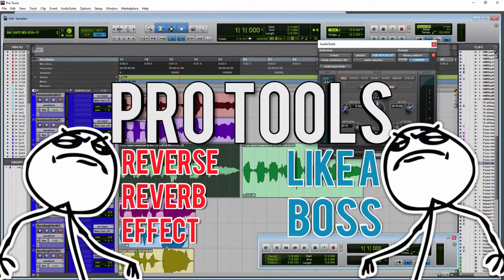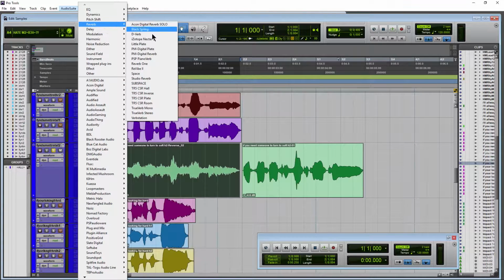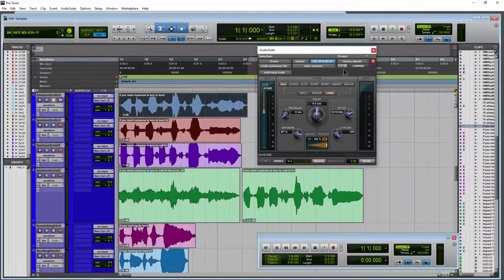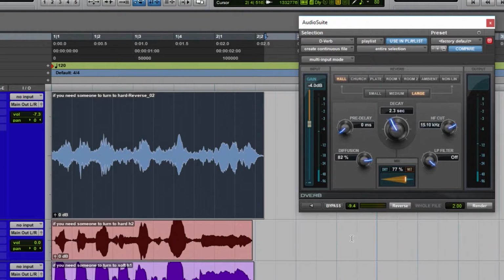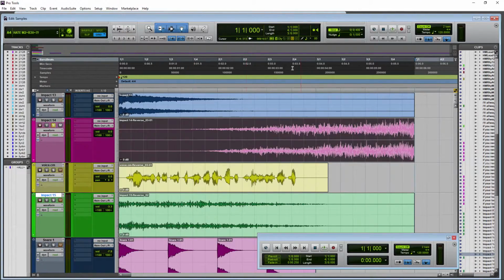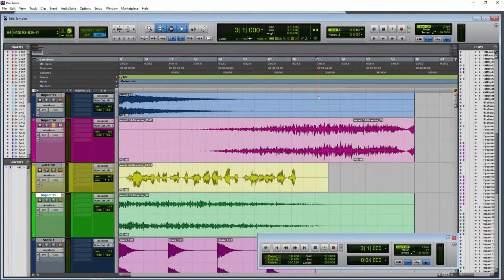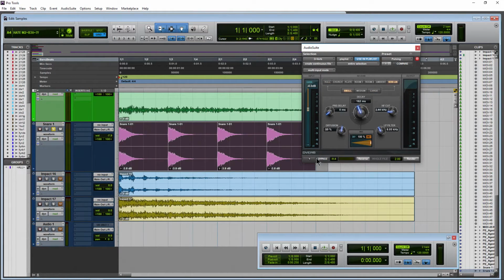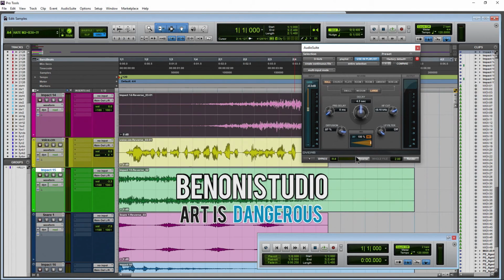Pro Tools | Reverse Reverb Effect LIKE A BOSS! 🔥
Reverse Reverb is a classic effect for sound design, creative sounds, and more common uses like on vocals, snare, or cymbals. In Pro Tools you can accomplish this effect with any AudioSuite Reverb effect, just hit the Reverse button 👍 Create interesting sounds, soundscapes, buildups, and more. Try it out.

👉More Pro Tools LIKE A BOSS videos

👉Obligatory Links👈

Ethereum:
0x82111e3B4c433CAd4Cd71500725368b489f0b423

Bitcoin:
17ZDtMBXopFK4tpwG3iXU9WFznG65CgCJD

Bitcoin Cash:
127HvctzcxvGwP8LAamG7K8XSqPV4JzU2G

Litecoin:
LMdsQxvwo72aboVB2fA5kiq9YwyFNkvMKY